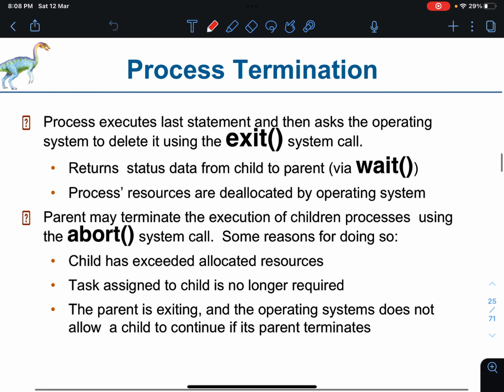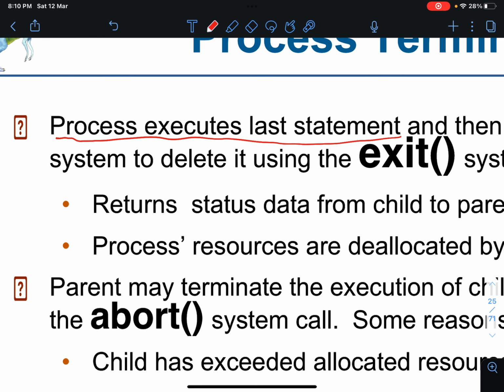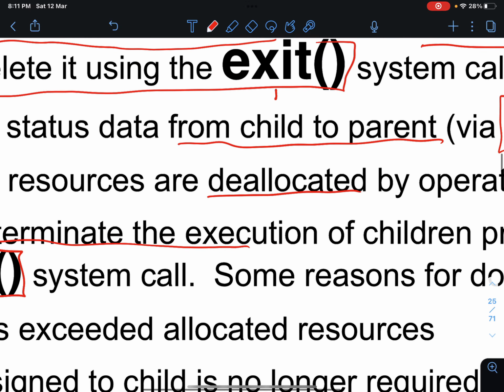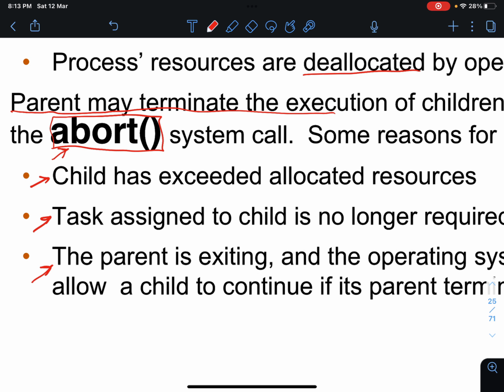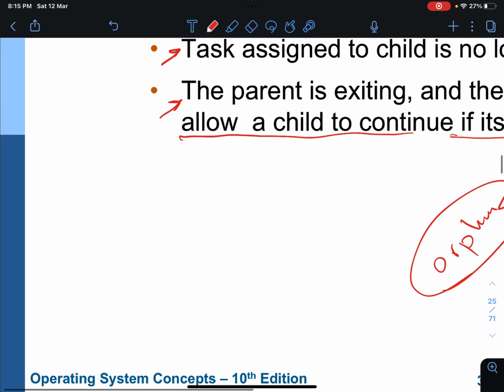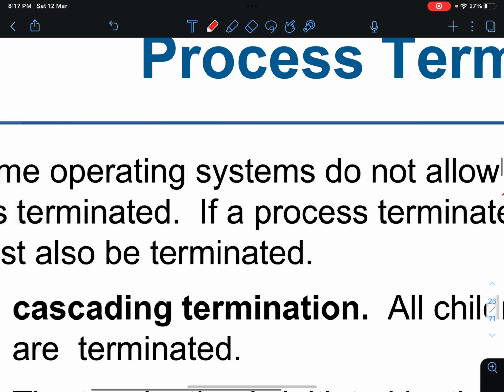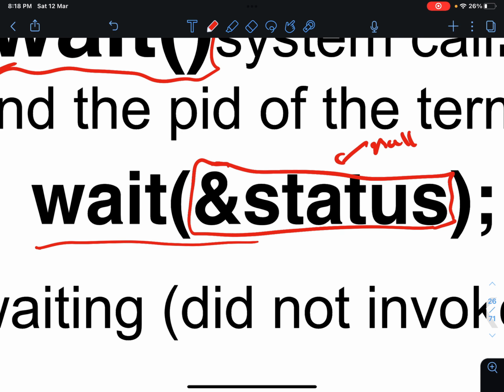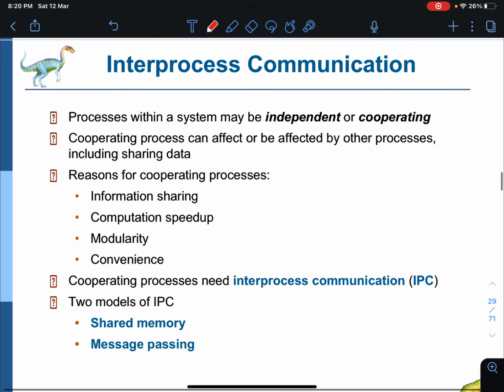Operating Systems Engineering Chapter 3 part4